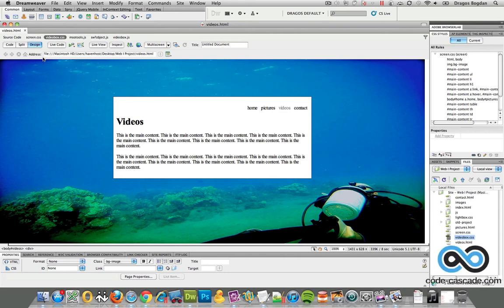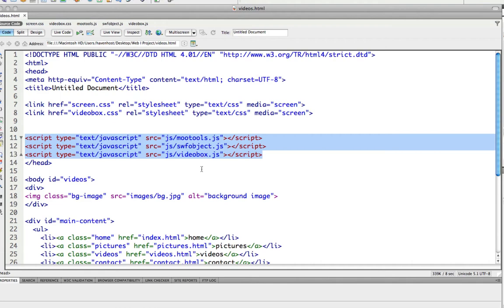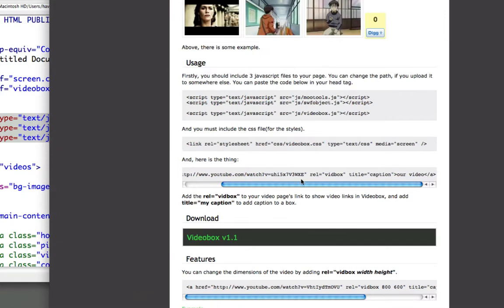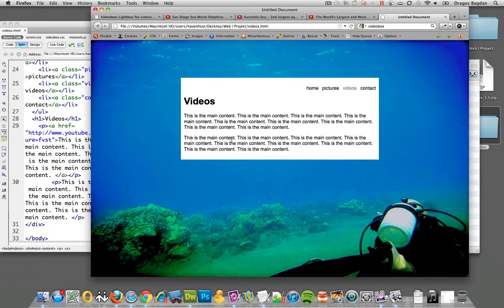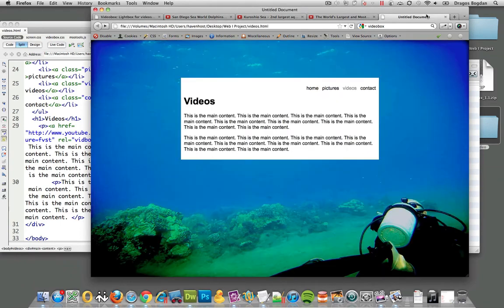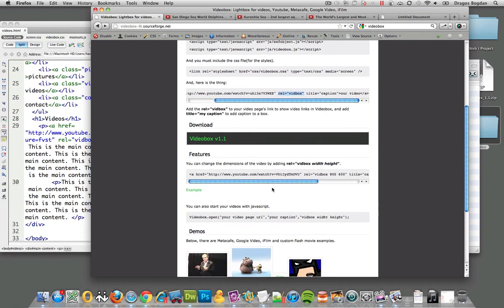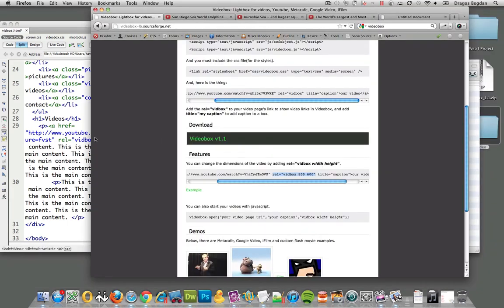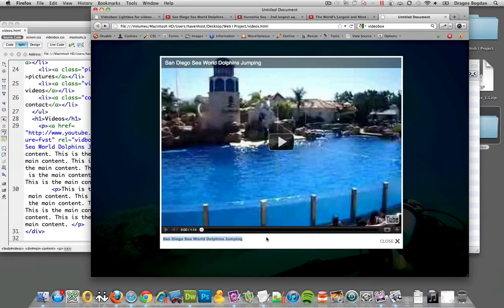(30/41) Activating Videobox on Page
If you've properly installed the Videobox plugin in your page, activating it is as simple as adding the rel="vidbox" attribute to the link. Look out for some extra features the plugin may have too, like the ability to define the dimensions of the overlay.